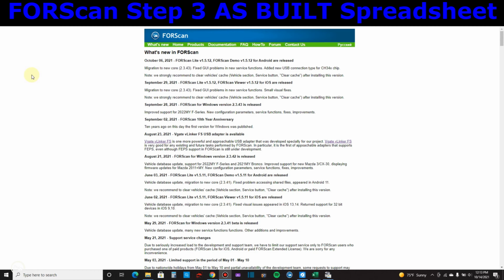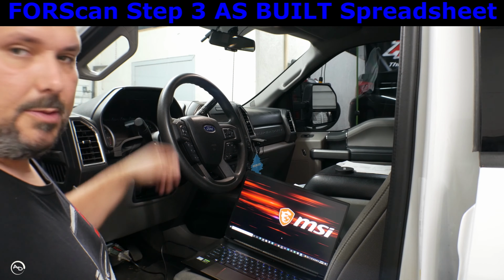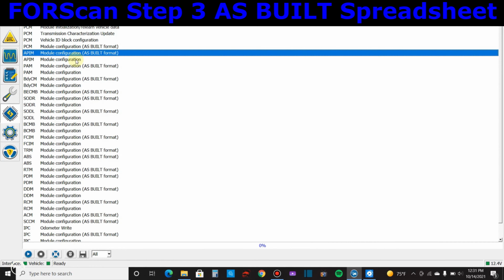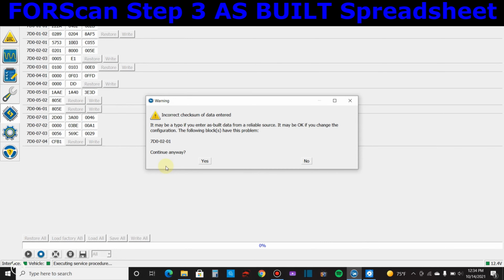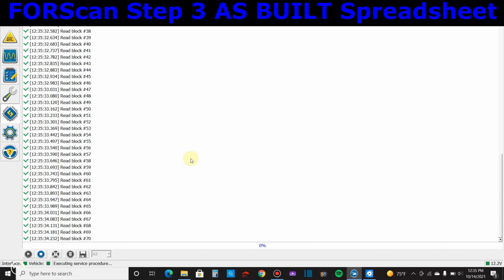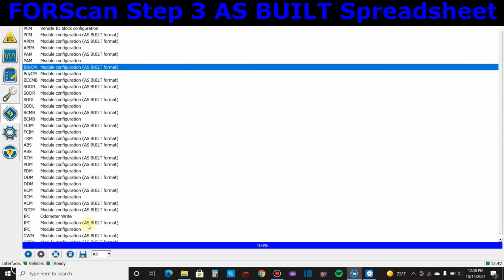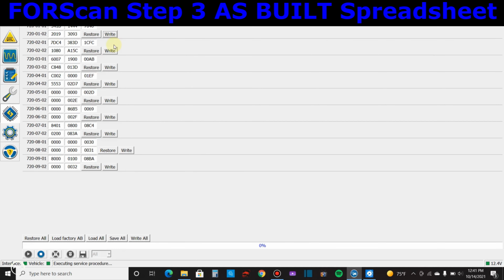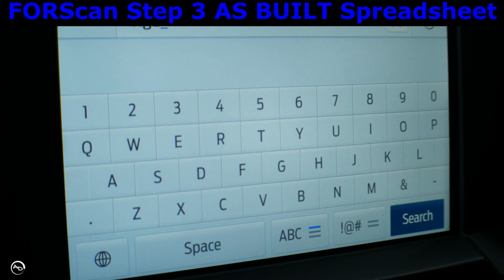FORScan Step 3 Coding AS BUILT using a Spreadsheet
Step 3 Using a spreadsheet to code AS BUILT